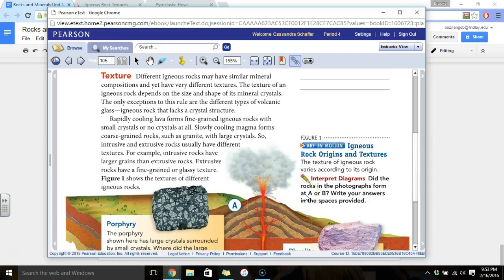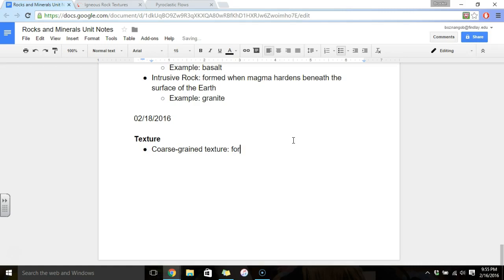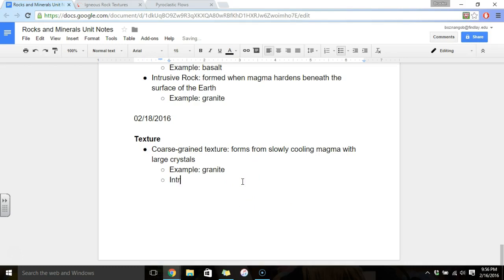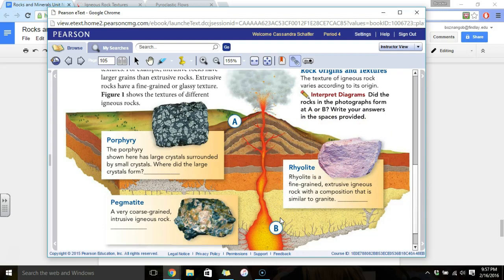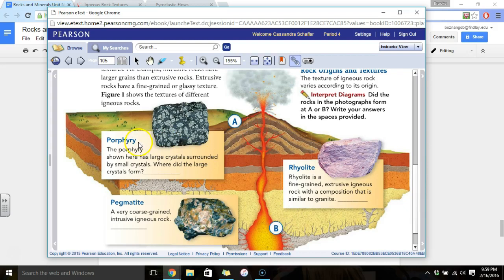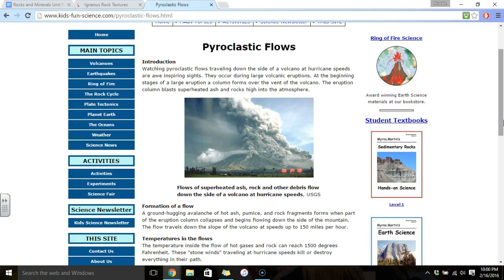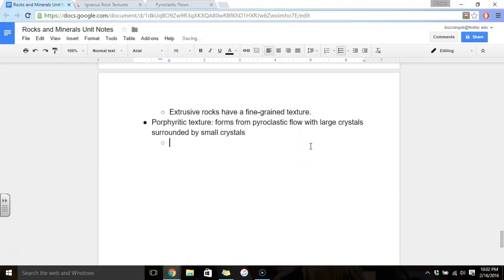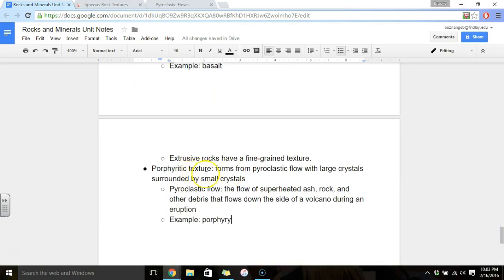Igneous Rocks - Texture